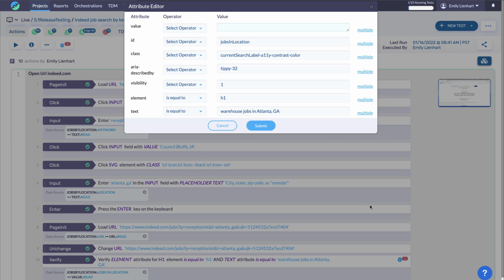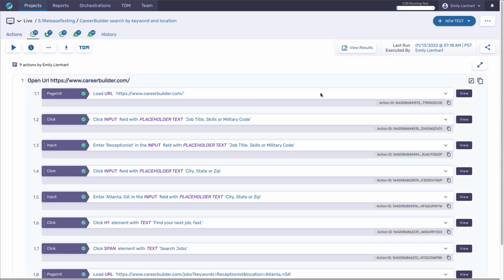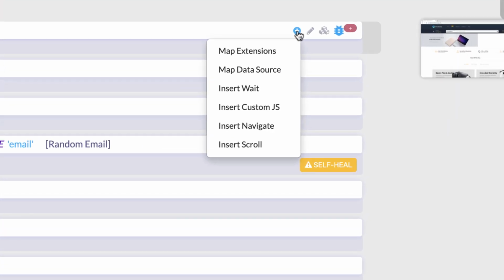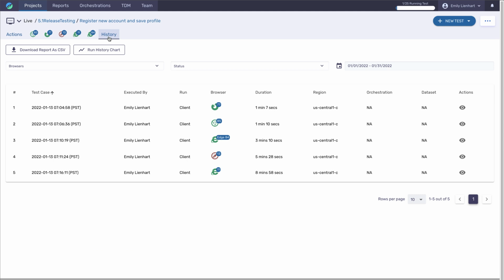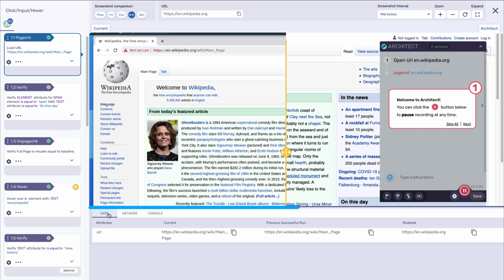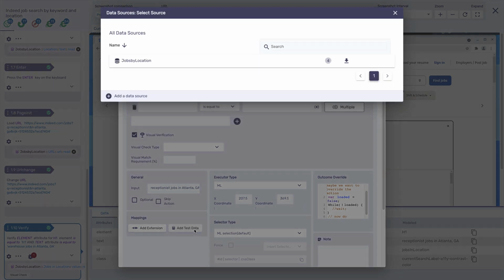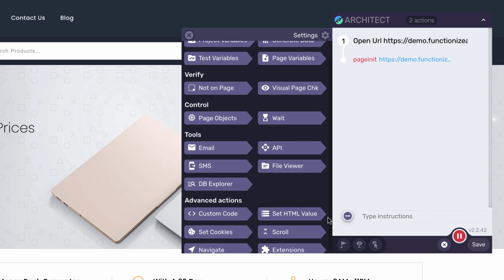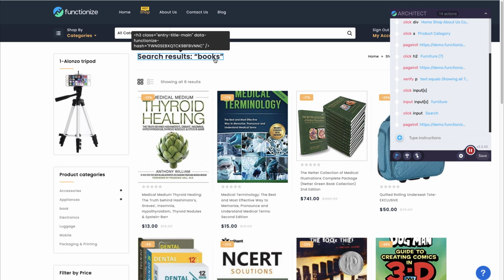What's New in Functionize 5.1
Functionize is the #1 intelligent testing platform that uses AI and machine learning to drastically speed up testing time. Functionize 5.1 overhauls the UI in the most used areas of the platform and drastically improves the experience for editing actions.

✅Key Highlights of Functionize 5.1:

🔹Modernized User Interface: Functionize 5.1 introduces a refreshed UI across the most-used areas, making the Test Detail Page, Slider View, and Architect easier to navigate and faster to use.

🔹Enhanced Action Editing: Edit, delete, or clone actions directly from the new Action Settings panel, including quick updates to verification text without re-recording steps.

🔹More Actions & Flexible Recording: Add actions easily using the plus icon with 14+ action types, or use Local Edit (formerly Live Edit) to record actions on new pages or elements.

🔹Built-in Customization & TDM Support: Customize tests with extensions, overrides, pre/post scripts, and syntax highlighting, plus add Test Data Management (TDM) directly from the Actions tab.

🔹Improved Visualization & History Tracking: Use the redesigned Slider View and Architect to compare test runs, review execution history across browsers, filter results, and download reports.

Chapters:
00:00 Intro
00:18 New Test Detail Page
02:46 New Slider View Page
04:10 New Architect

*ANTI-PIRACY WARNING *
This audiovisual content is Copyright to "Functionize". Legal action will be taken against those who violate the copyright of the following material presented!